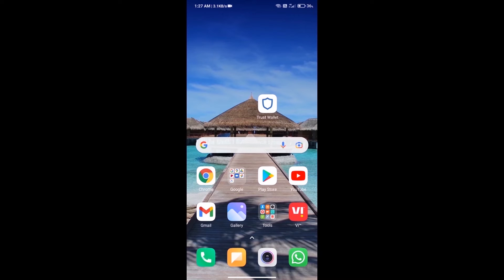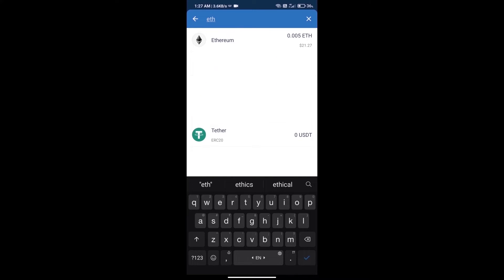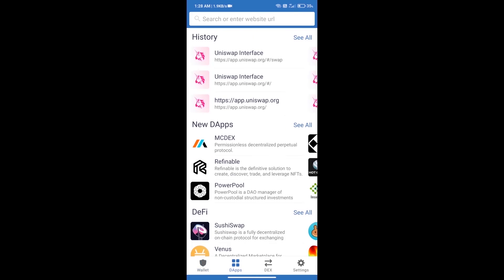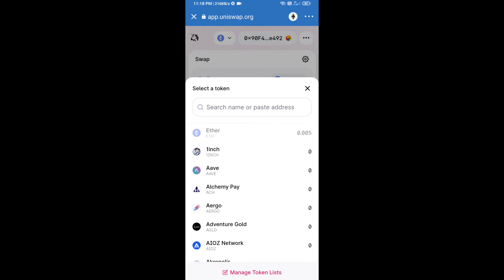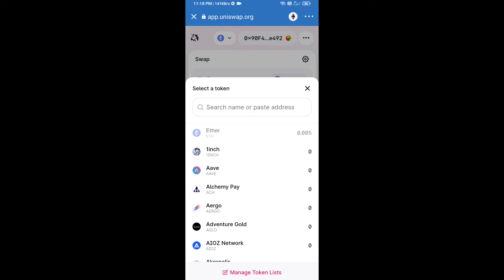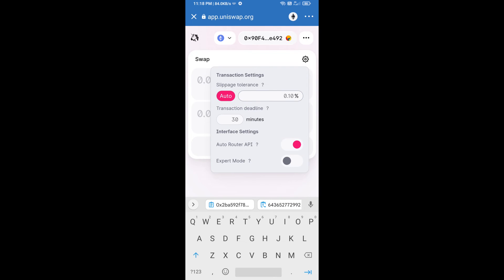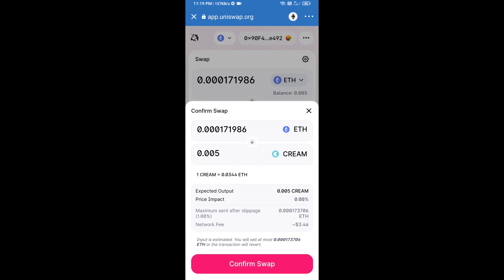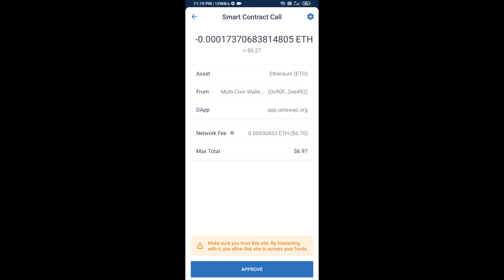How to Buy Cream Finance Token (CREAM) Using UniSwap On Trust Wallet